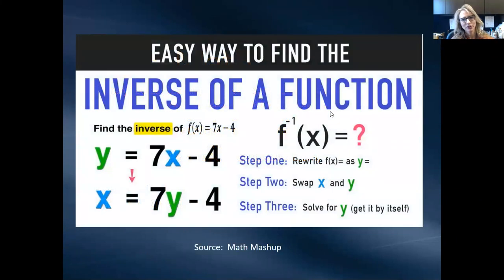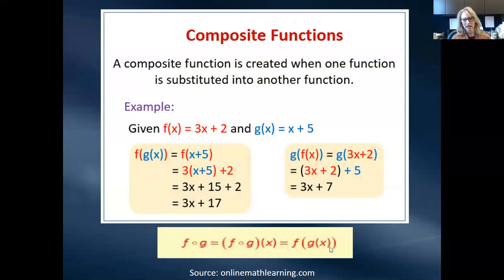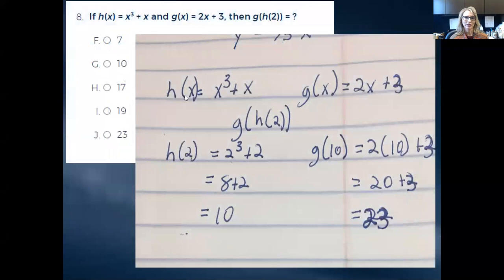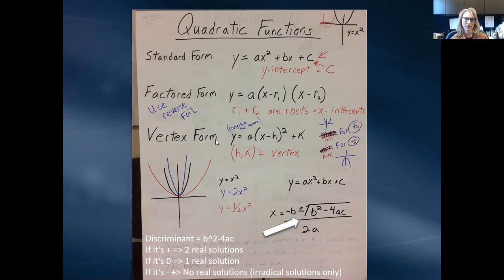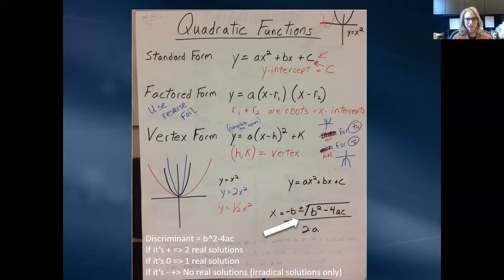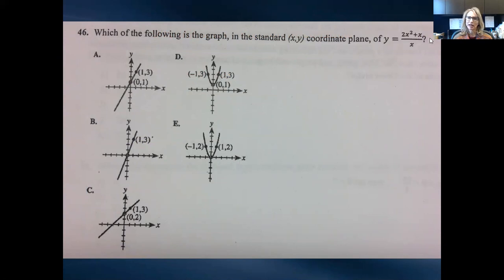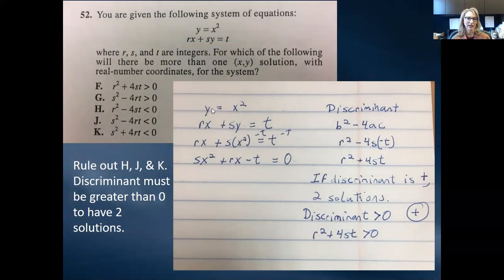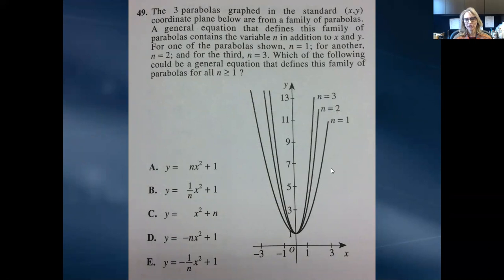ACT Math Part 5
Inverse Functions, Composite Functions, and Quadratic Functions